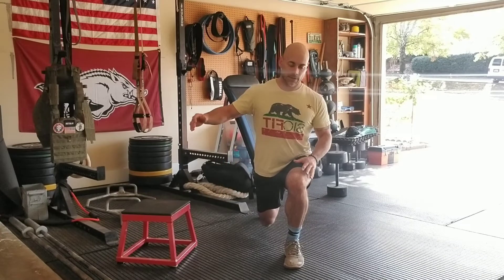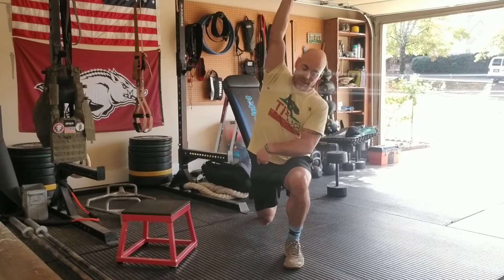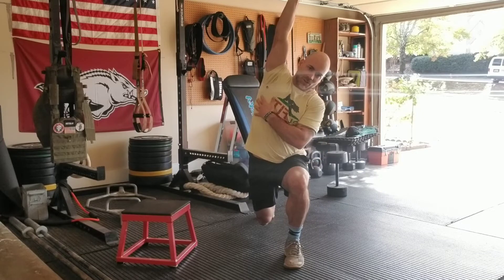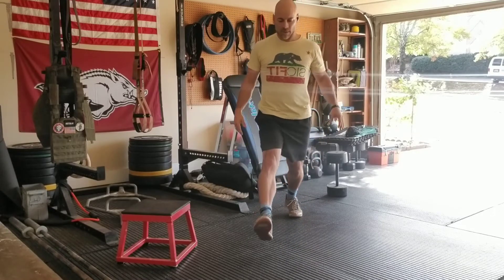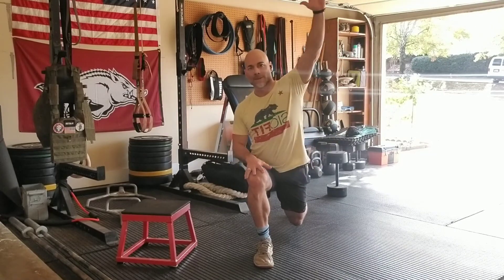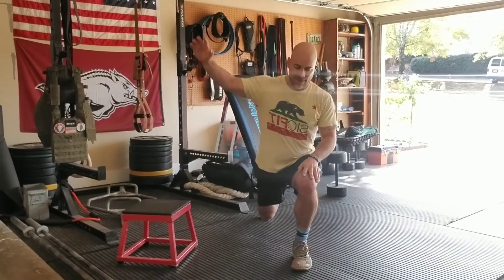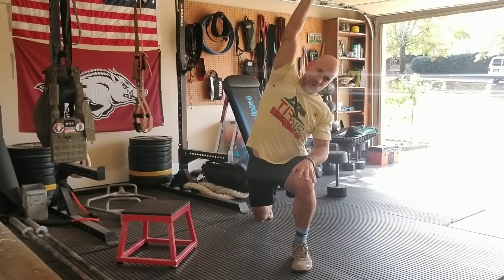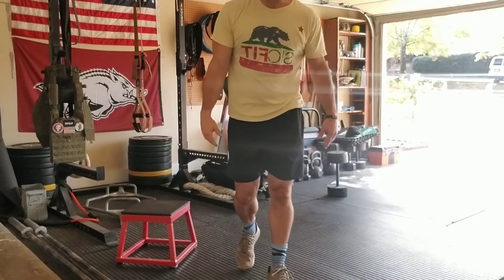Forward Lunge with Reach